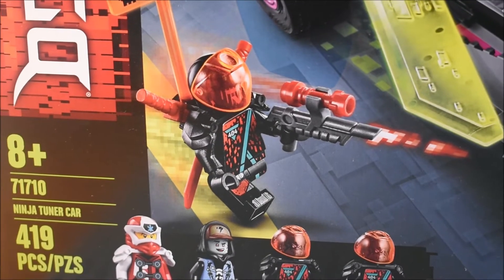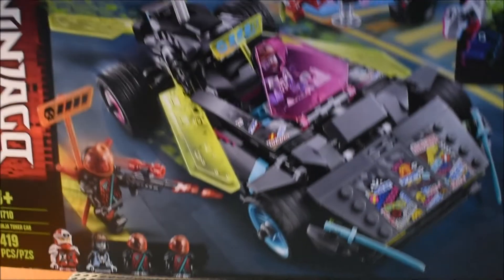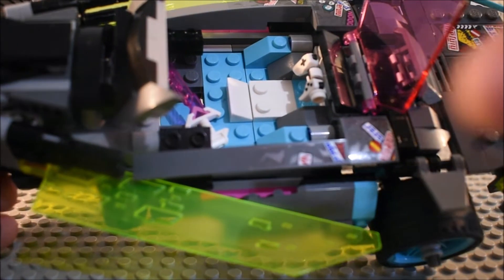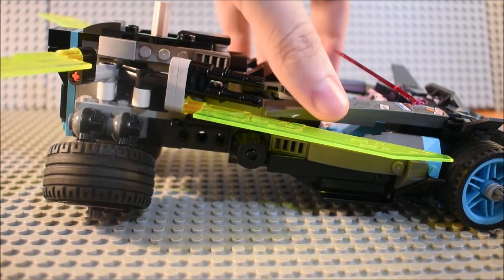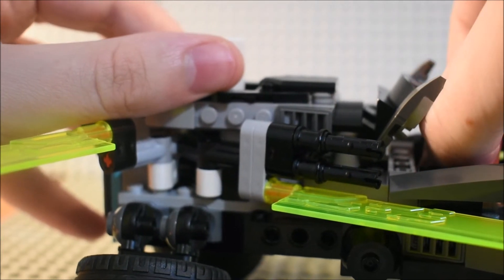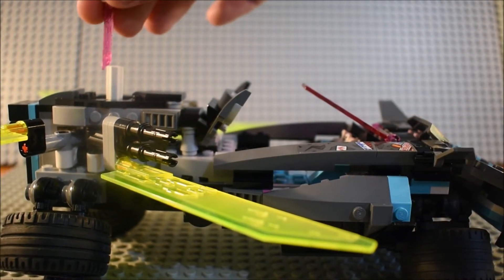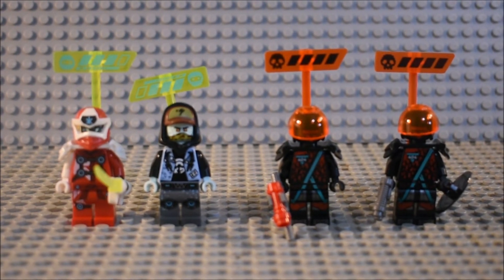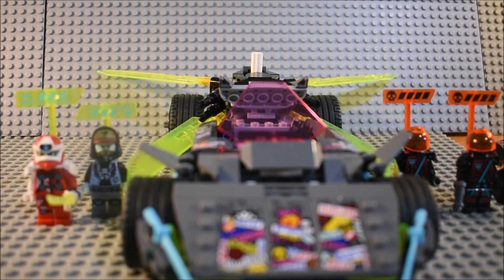Lego Ninjago Prime Empire Tuner Car Review 71710